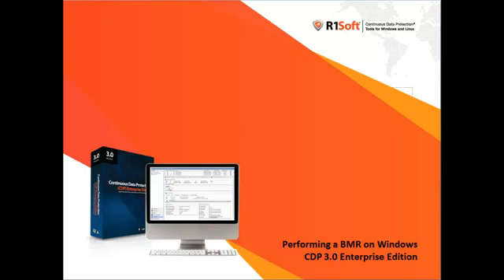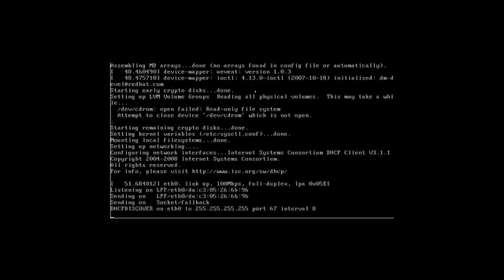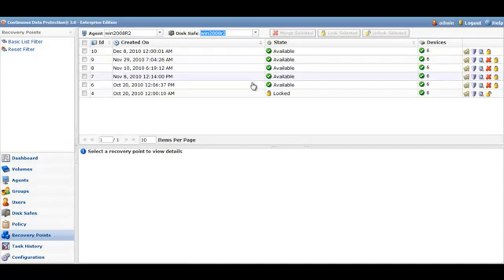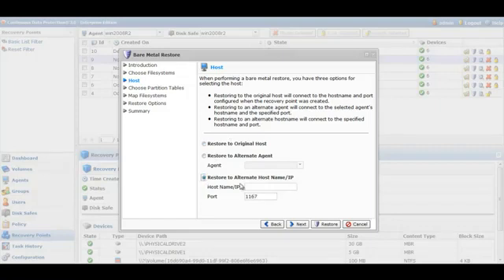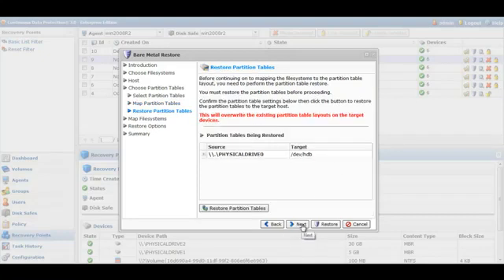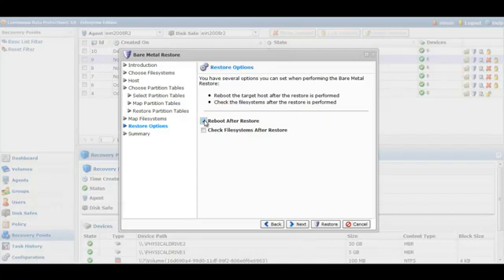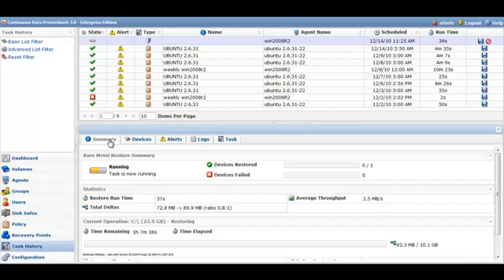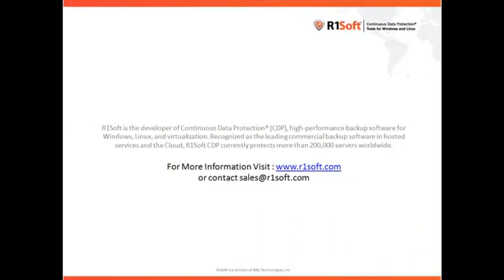Bare-Metal Restore using CDP 3.0 Enterprise Edition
R1Soft demonstrates how to perform a Bare-Metal Restore (BMR) for a Windows or Linux server using it's CDP 3.0 Enterprise Edition product.